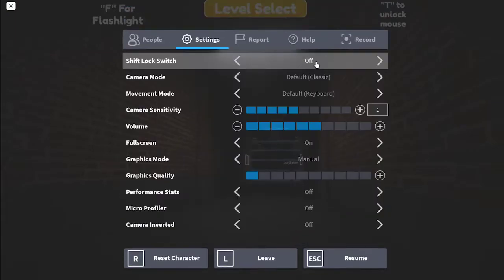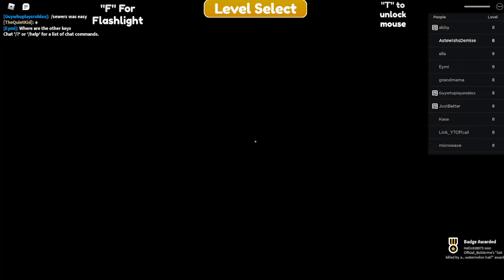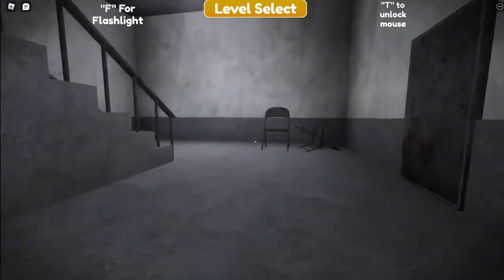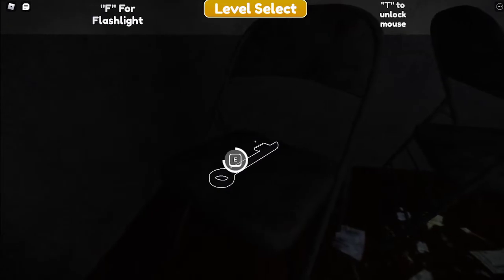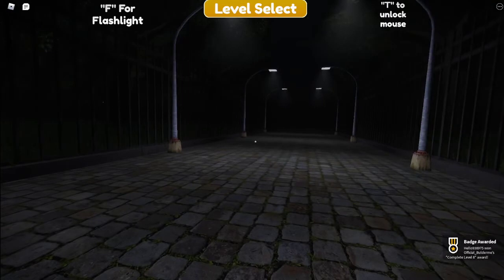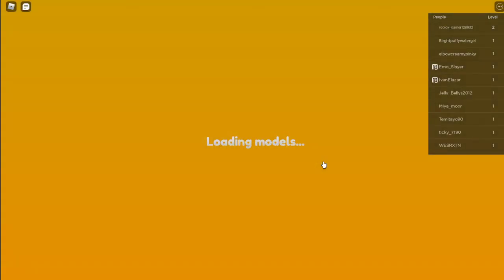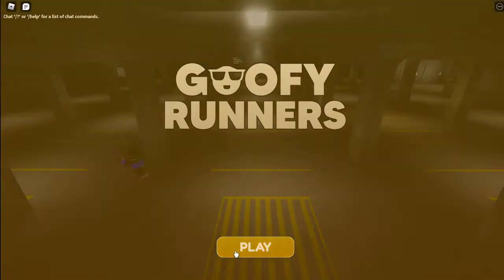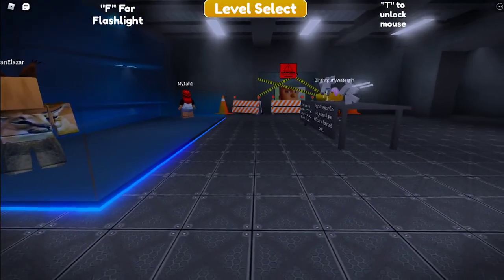[GOOFY RUNNERS ROBLOX] How to beat goofy runners level 8 "The Complex" In roblox!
Hi guys! Today astewish shows you how to beat goofy runners level 8 "The Complex" In roblox! This is a supreme tutorial! in roblox. Sorry guys that my mic was very low and you might have had problems hearing me. hopefully you can just use the video to help you.